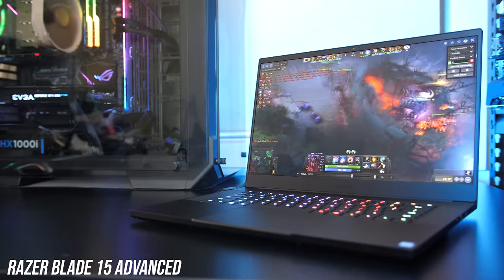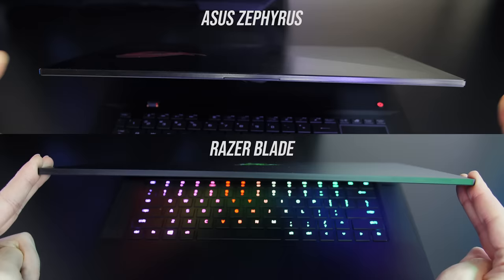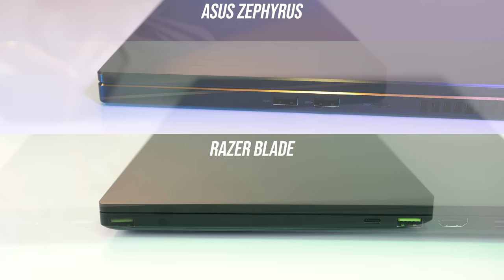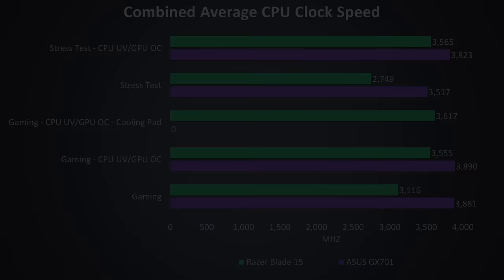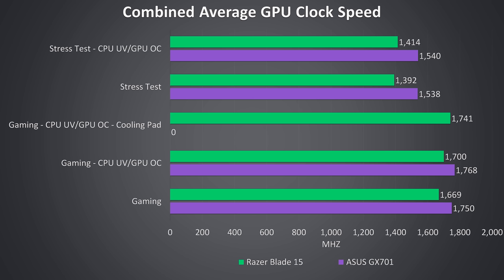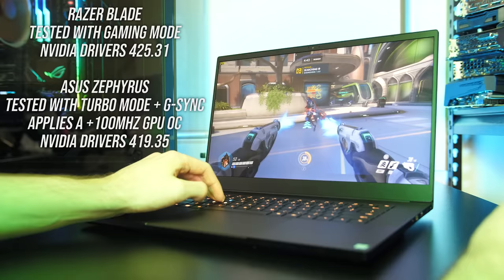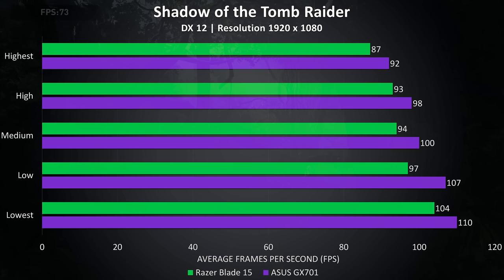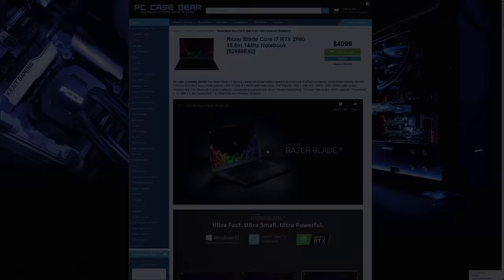ASUS Zephyrus S (GX701) vs Razer Blade 15 Advanced - RTX Gaming Laptop Comparison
The new Razer Blade 15 advanced and ASUS Zephyrus S GX701 are both powerful gaming laptops while still being quite thin, so what’s the difference between them and which should you get? In this comparison I’ll look at pretty much everything to help you decide which one is right for you.

Both laptops have the 90w variant of the Nvidia RTX 2080 Max-Q graphics, I’ll compare gaming performance, battery life, thermals, noise levels, undervolting, and basically everything else.

ASUS Zephyrus S GX701
Razer Blade 15 Advanced